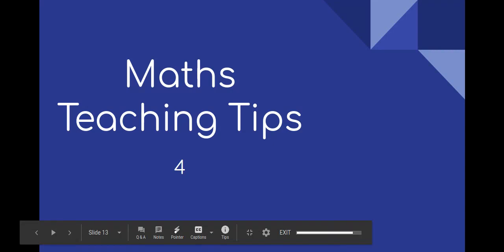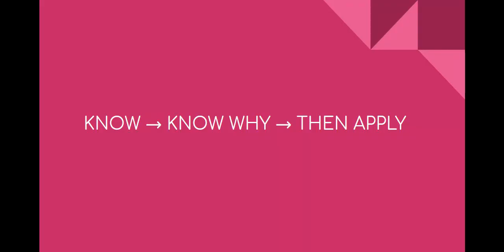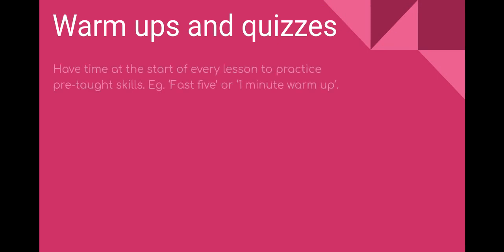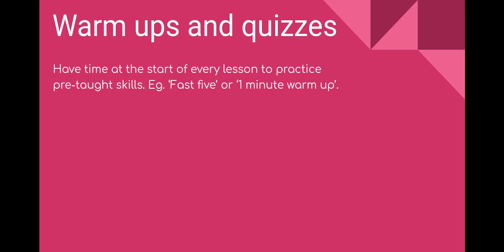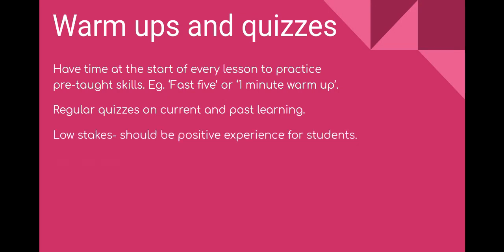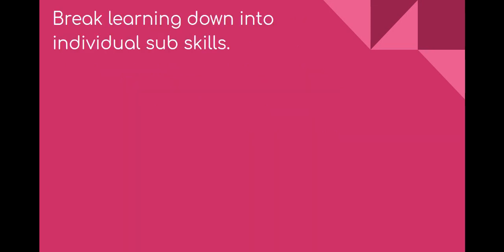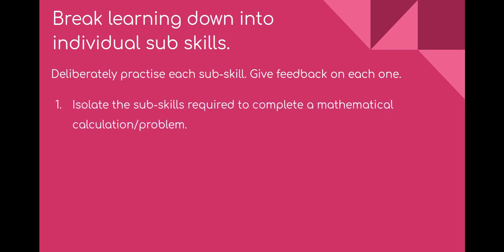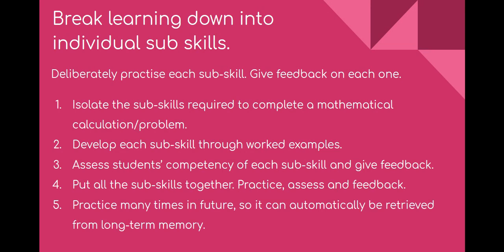Teaching Maths - Part 4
This series of videos was made by RefugeeEd's Education Specialist , Ryan Yung. This time Ryan focuses on teaching maths - often a daunting prospect for novice teachers - but don't panic! Ryan breaks it down in a manageable way so that any teacher can be confident teaching basic maths.